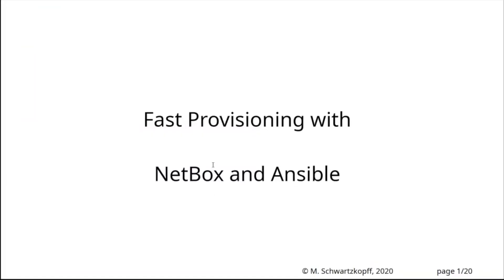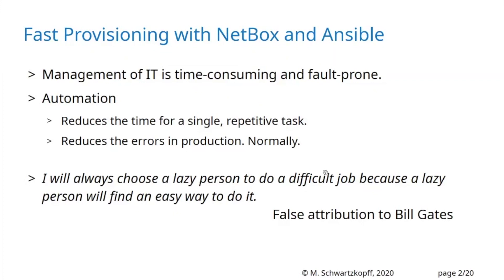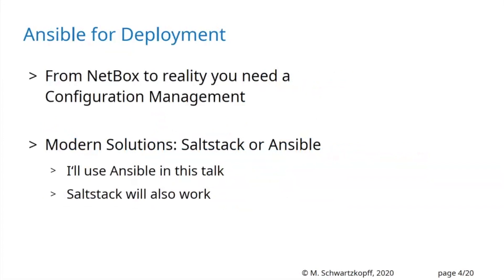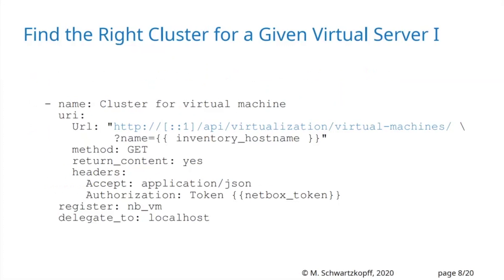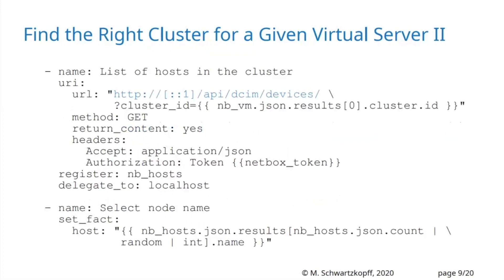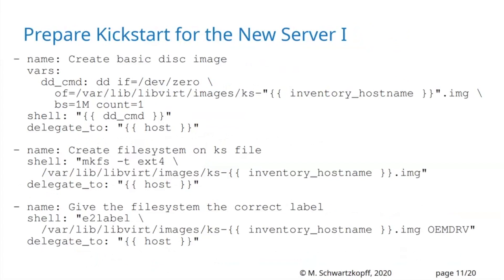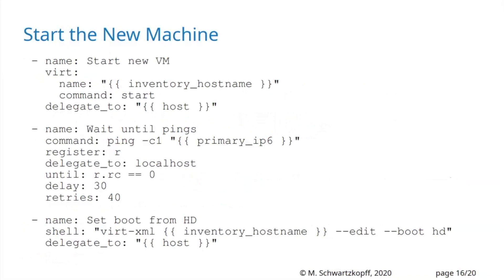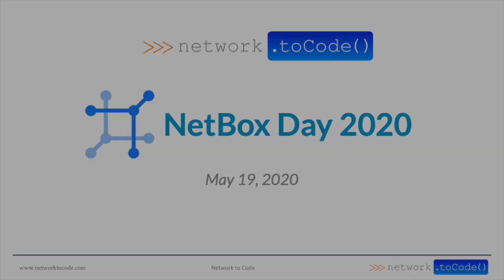Fast Provisioning with NetBox and Ansible, NetBox Day 2020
Michael Schwartzkopff, IT Consultant, goes over setting up a NetBox environment users can provision their new servers themselves.